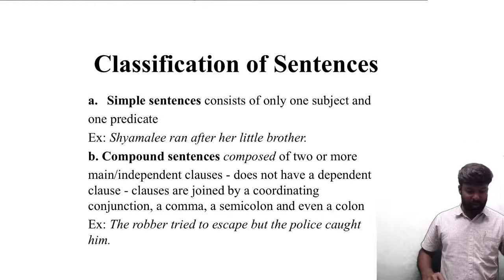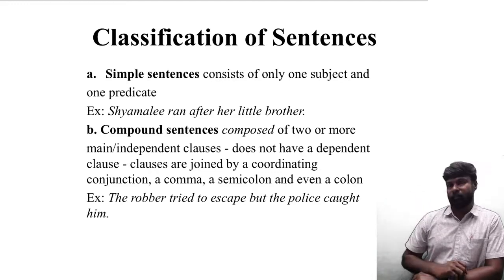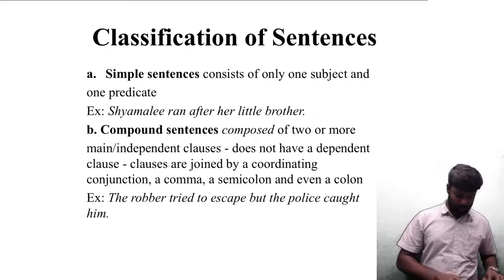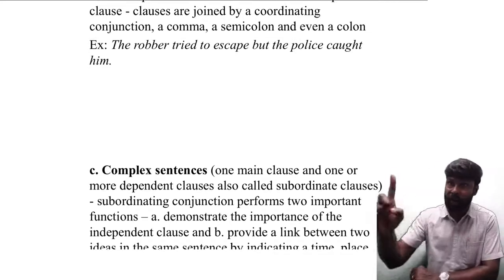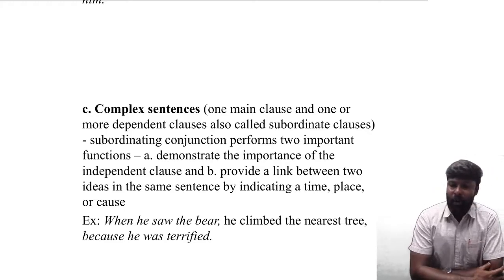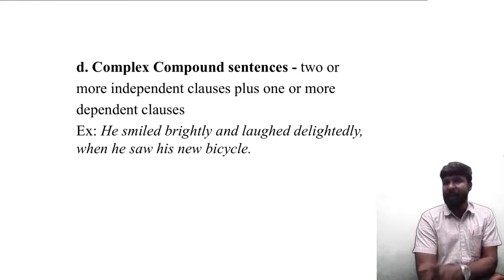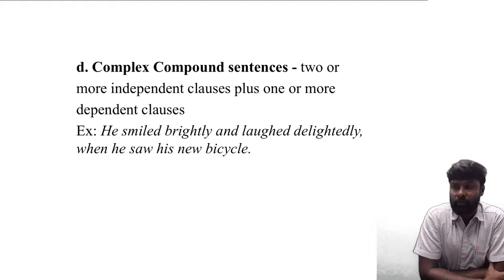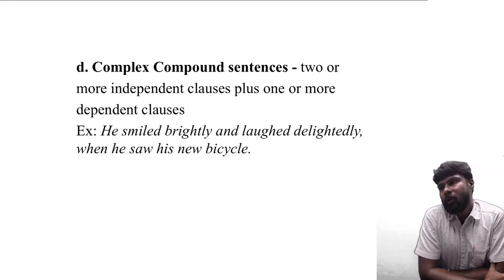Business Correspondence and Reporting CA Foundation Chapter 2 "Sentence Types" | Part 2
This video is for CA Foundation on Communication explains
1. Understand the importance of grammar in language learning.
2. Distinguish between phrase, clause and sentence.
3. Gain knowledge of types of clauses.
4. Recognize components of a sentence.
5. Identify types of sentences based on functionality and structure.

Other Information:
Course: CA Foundation
Subject: Paper-2: Sec-B: Business Correspondence and Reporting
Chapter 2: Sentence Types and Direct-Indirect, Active-Passive Speech
Topic: Sentence Types of BCR Communication Part 2
Attempt: May 2020 Nov 2020 Exam

Business_Correspondence_and_ Reporting_CA Foundation_for_May_2020/Nov_2020